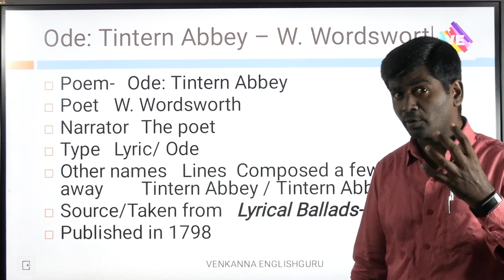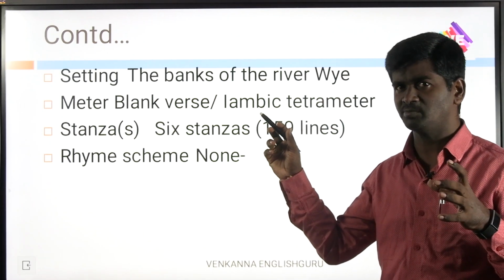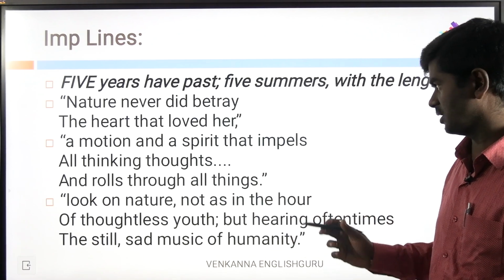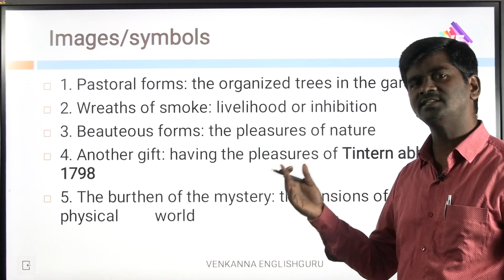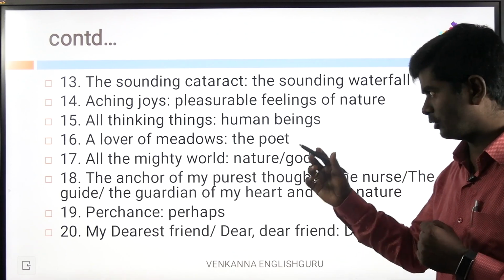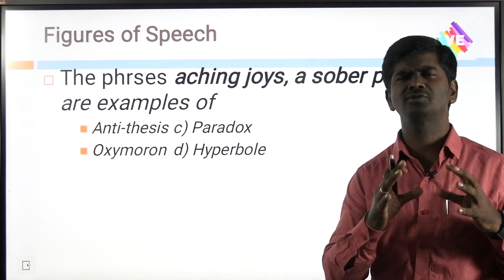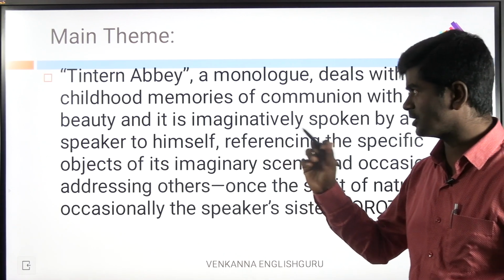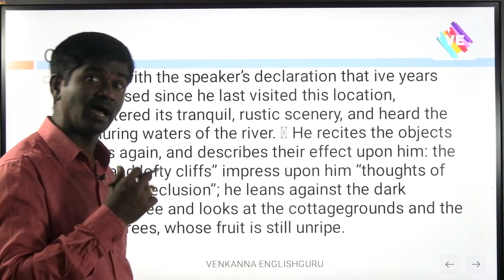Tintern Abbey I W. Wordsworth I UGC-NET-ENGLISH LITERATURE I SET/JL/PL/DL I VENKANNA ENGLISHGURU i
This video presents short cut techniques of reading the poem: Tintern Abbey by W. Wordsworth. Further, it also includes short summary and stanza-wise interpretation of the poem.

Besides, it discusses the reading poetry and short cut strategies for the examinations such as: UGC-NET-ENGLISH LITERATURE, SET/JL/PL/DL-ENGLISH conducted by various PSCs in India.